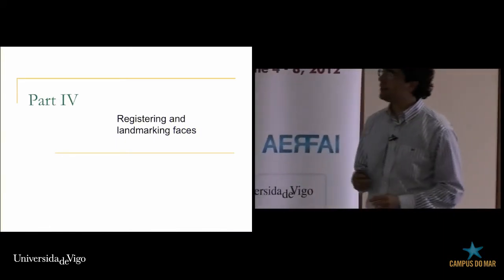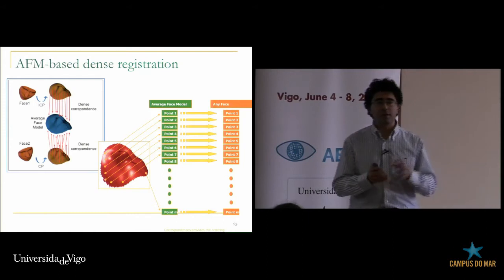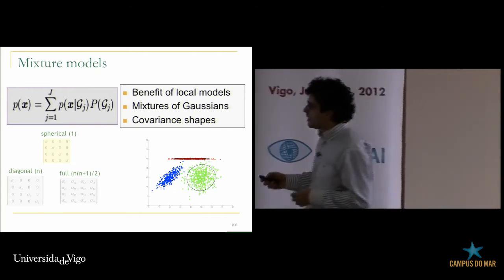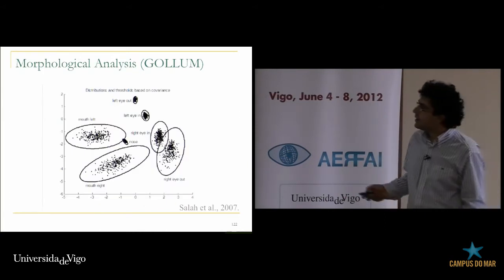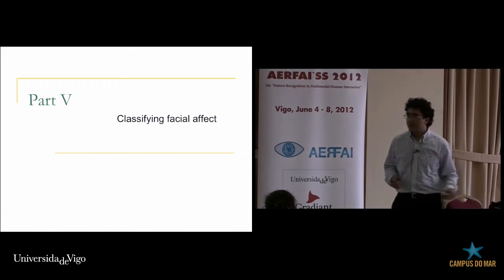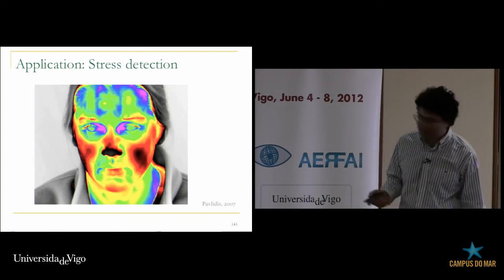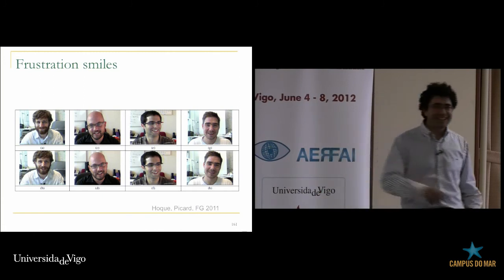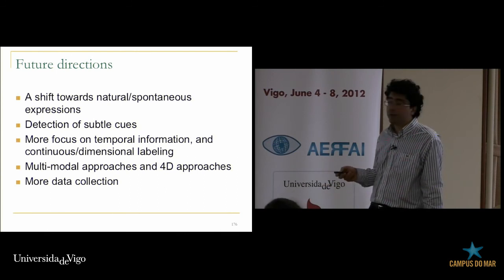Facial Signals in Affect Analysis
AERFAI Summer School on Pattern Recognition in Multimodal Human Interaction - Facial Signals in Affect Analysis
Part 2
This is the sixth edition in a series of AERFAI Summer Schools devoted to a wide range of topics in the fields of Pattern Recognition and Machine Learning. The focus of this year\'s Summer School is to provide the students the most relevant techniques to analyze and understand the information conveyed in human audiovisual communication.